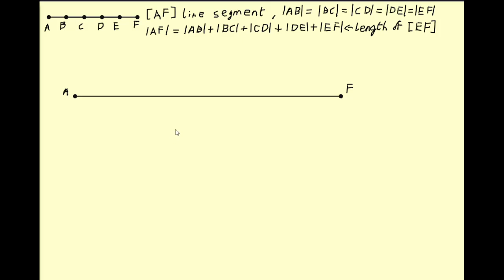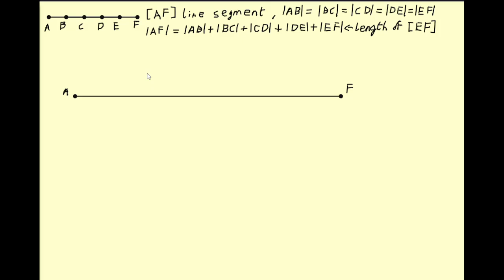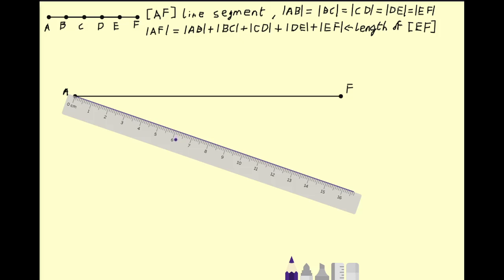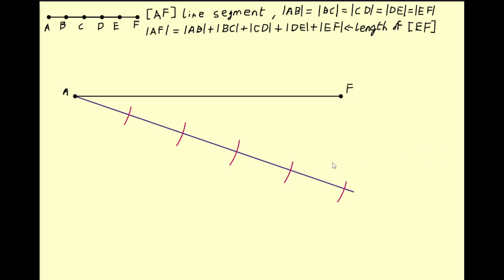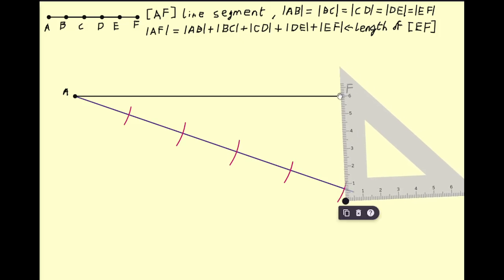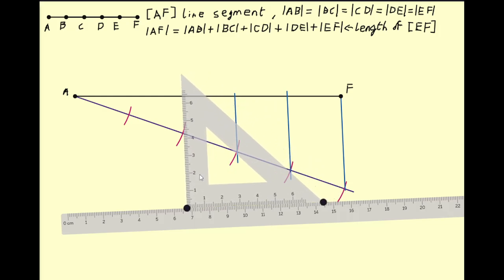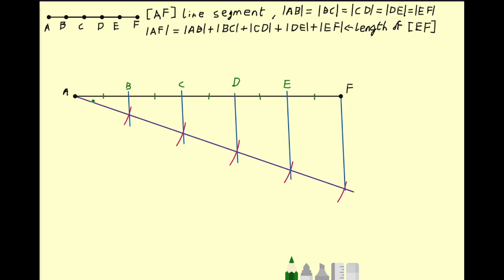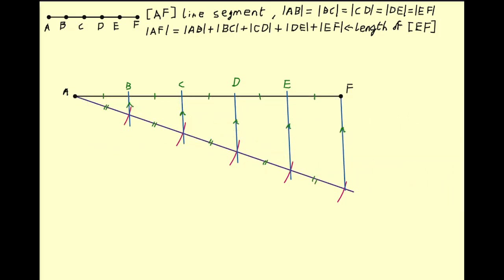Construction 7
Division of a line segment into any number of equal line segments, without measuring it.